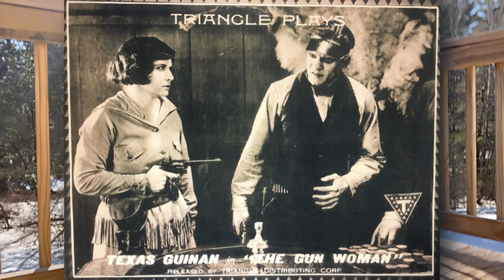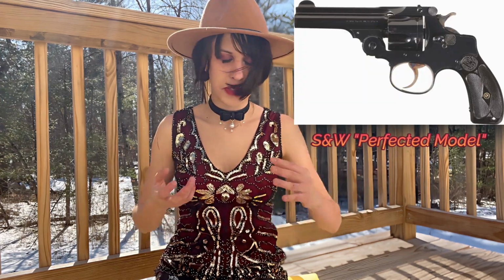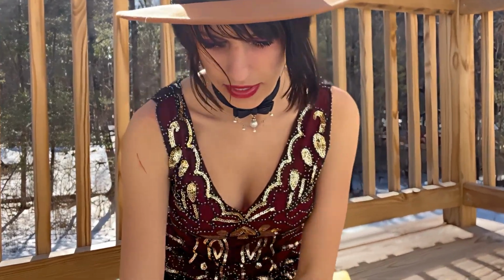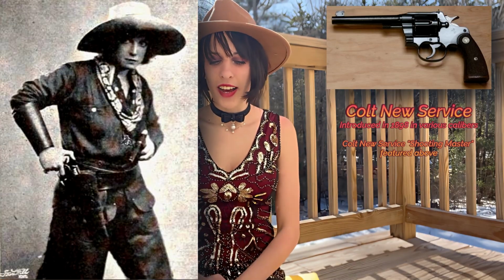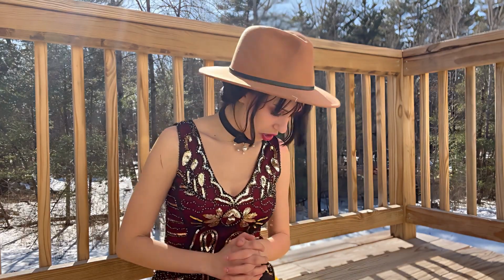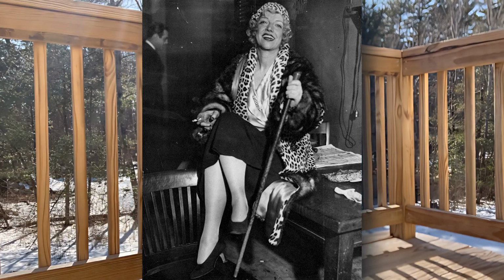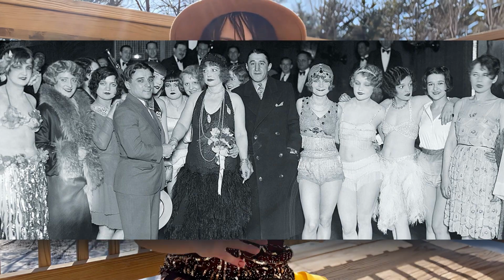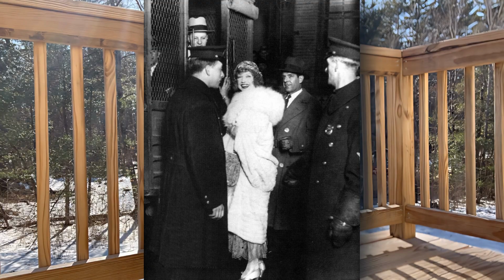Flapper Guns 3: Texas Guinan pt 2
Bluesky: @littlegunbunny.bsky.social